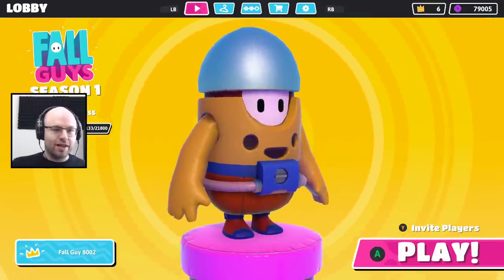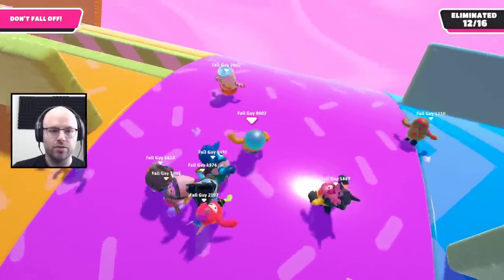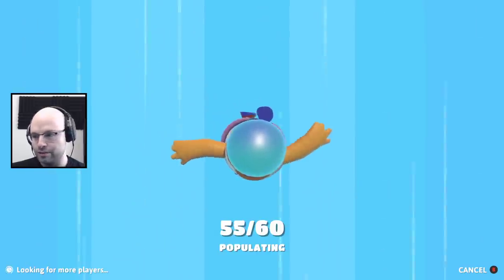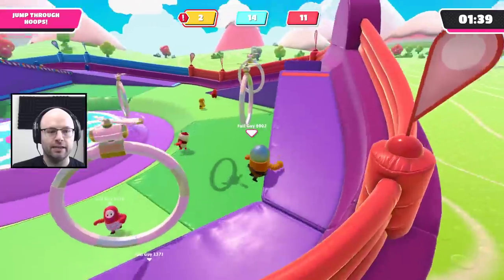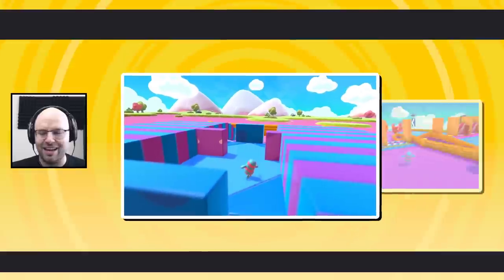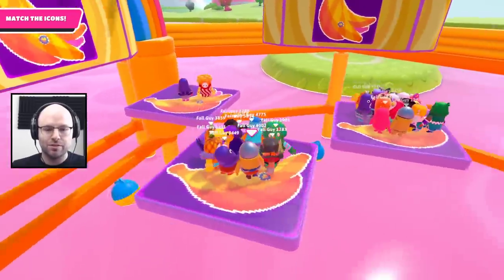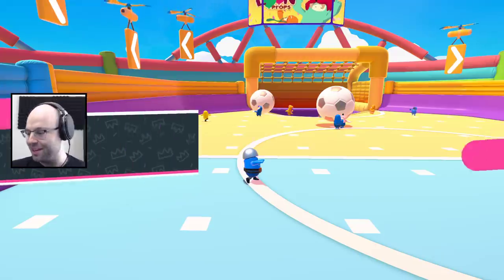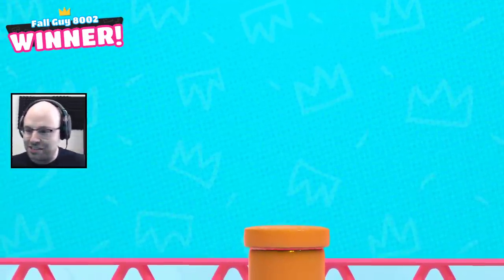Let That Be A Lesson To You | Fall Guys #18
Fall Guys is currently out! It's a battle royale themed around obstacle courses and weird events inspired by shows like Wipeout and Takeshi's Castle. Check it out!